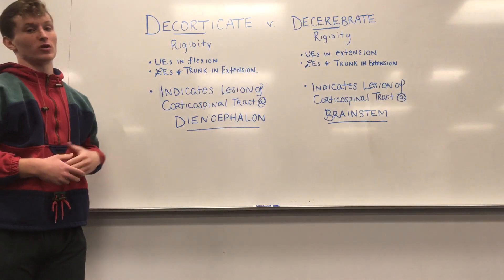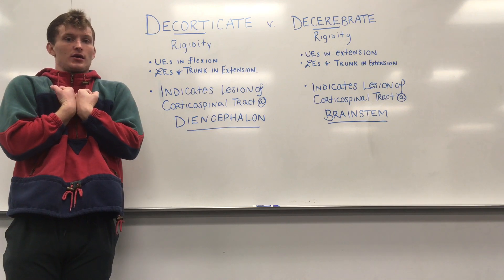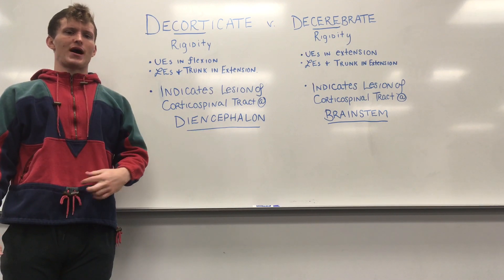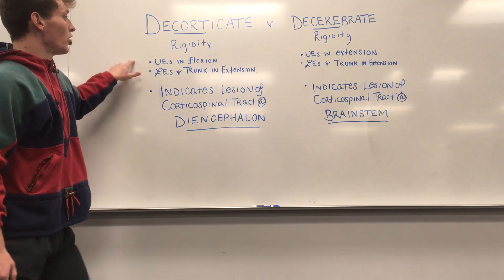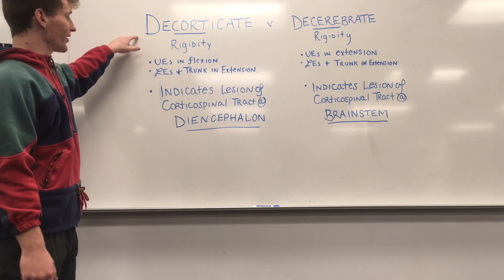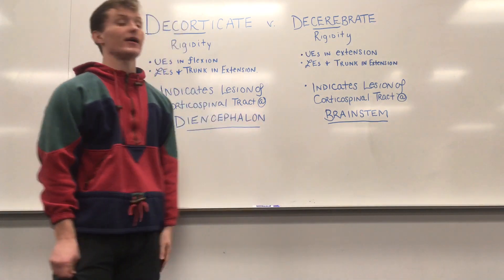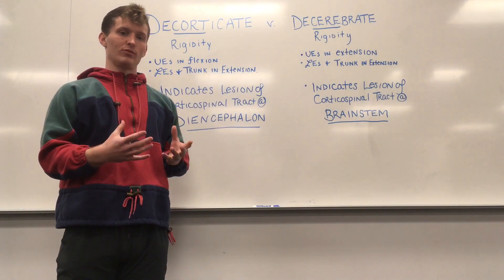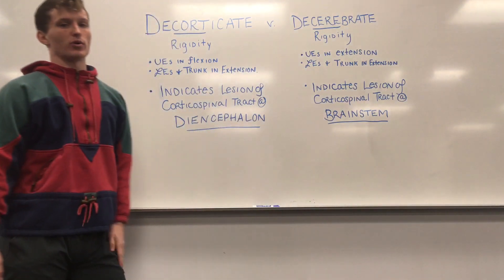Decorticate v. Decerebrate Posturing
Quick lesson on a couple tips to remember the difference between decorticate and decerebrate rigidity.